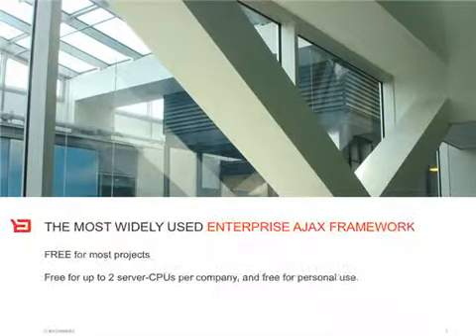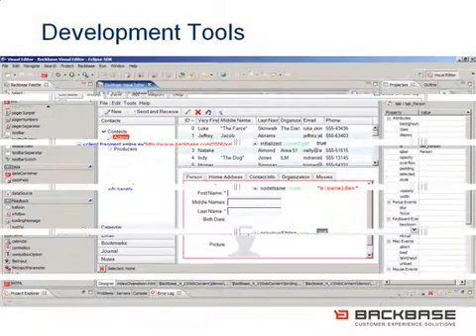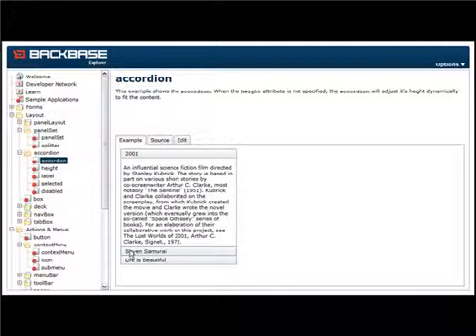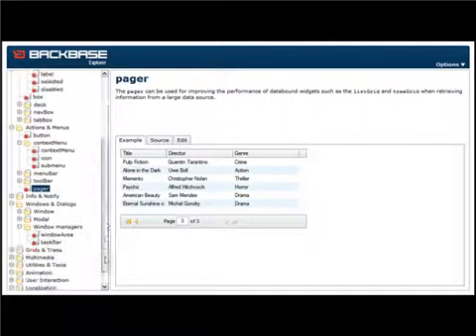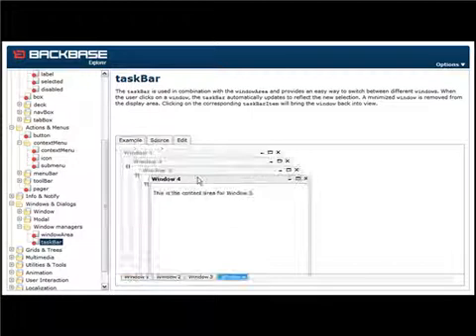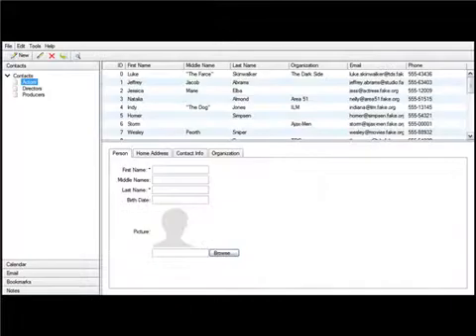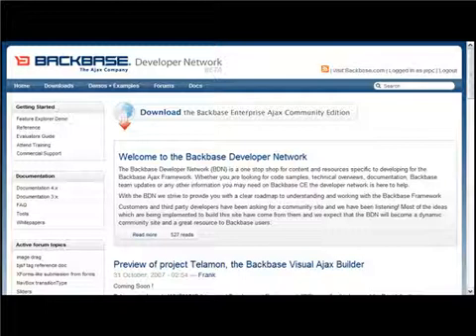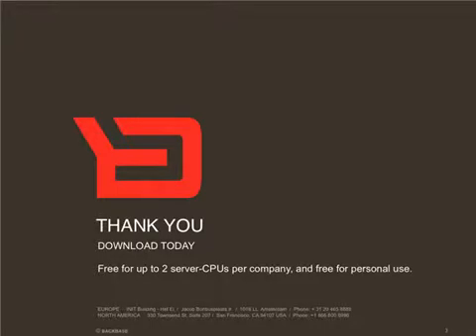Backbase Enterprise AJAX Framework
Backbase Enterprise Ajax Framework is a robust and comprehensive Ajax engine that transforms any web browser into a rich presentation environment.

It provides a large amount of generic and reusable Rich Internet features, such as single page user interfaces, drag-and-drop, animations, advanced keyboard navigation, real-time updates and validations, flexible user interface skinning and data binding facilities.